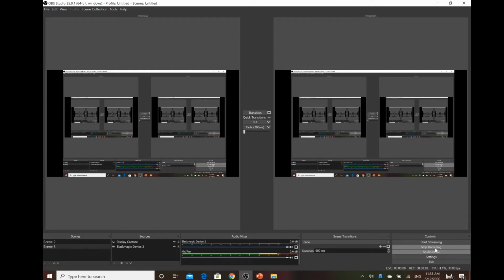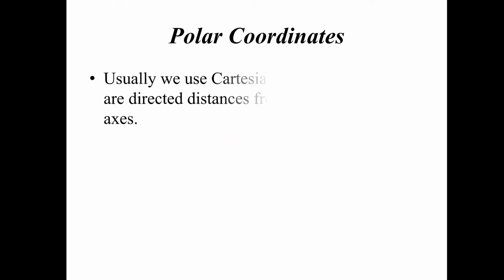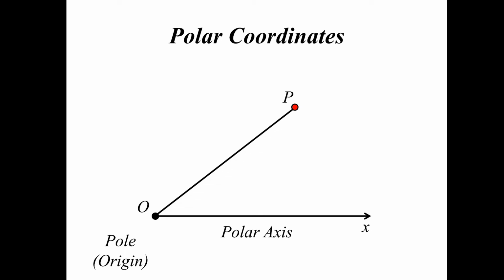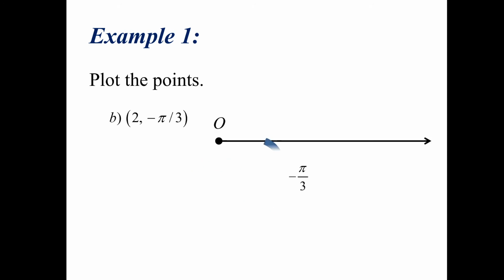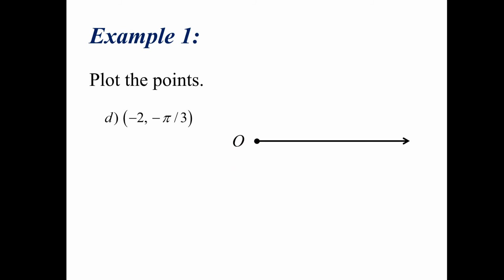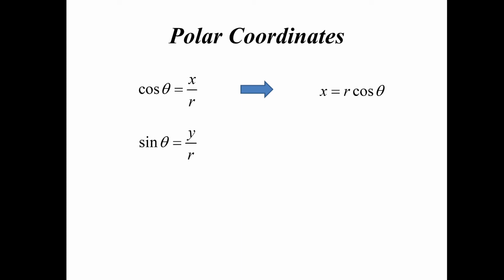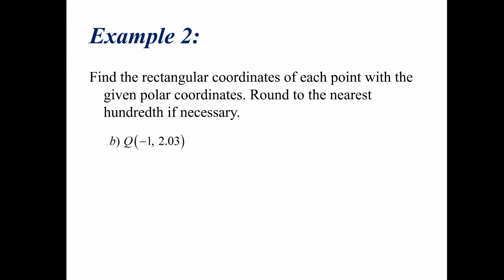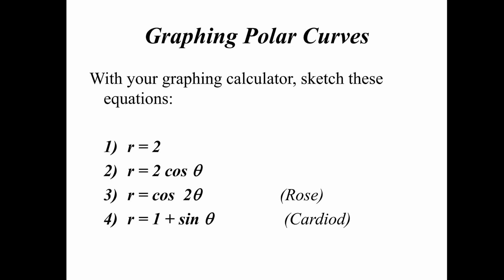Pre Calculus Section 8 1 Polar Coordinate and Its Basic Graph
Introducing to polar coordinate, Mr. Chen explains the way of converting between polar form to x-y rectangular or Cartesian form,  also basic polar graph is introduced in this video. Please watch this video carefully, especially for those you who would like to learn more math and prepare yourself for college.